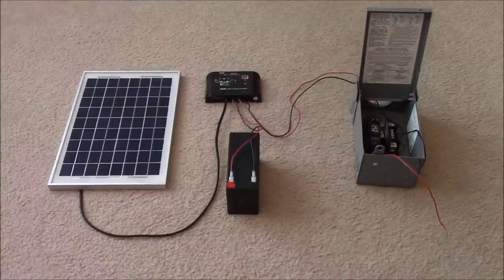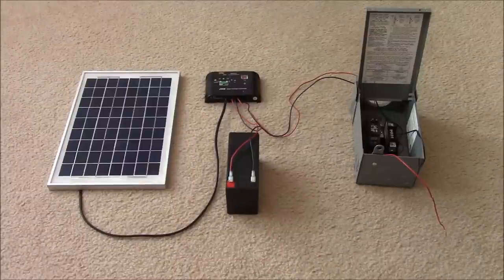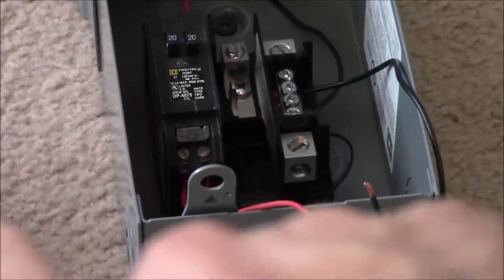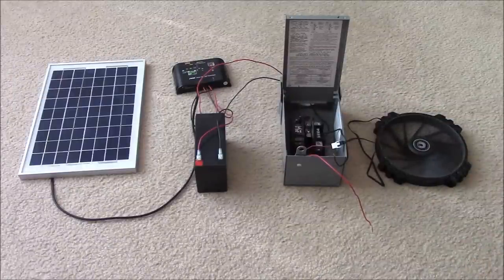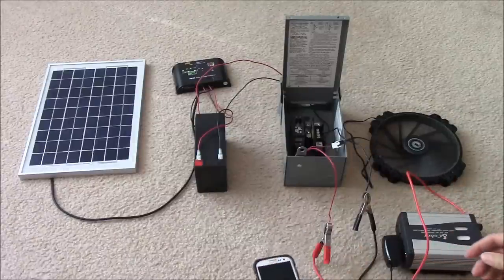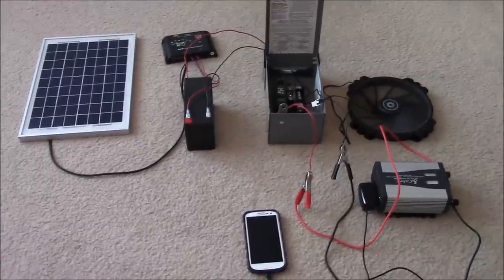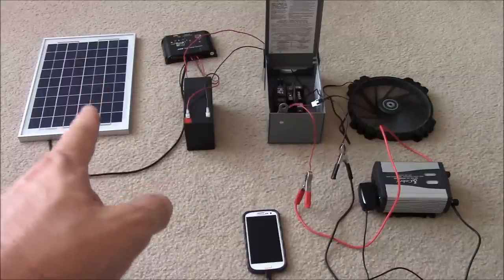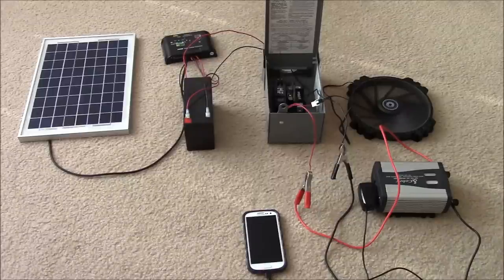Solar Panel Systems for Beginners - Pt 2 Hybrid Systems & Multiple Loads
In this second video I will answer some questions from subscribers about using off-grid and inverters/grid-tie and then how to use multiple loads with a solar panel system. This video series covers the basics of setting up a solar panel system and get started using alternative energy.